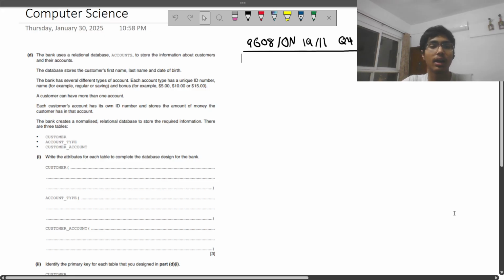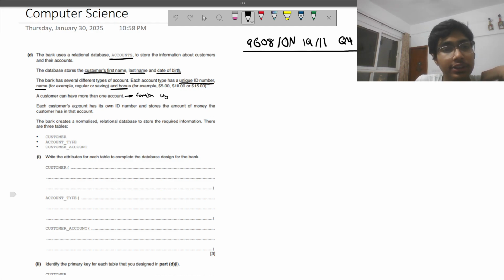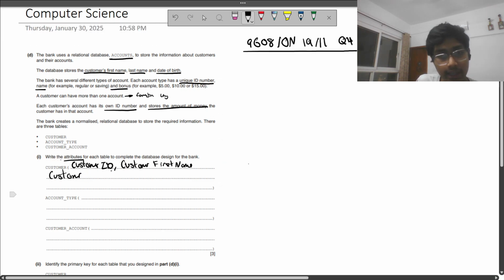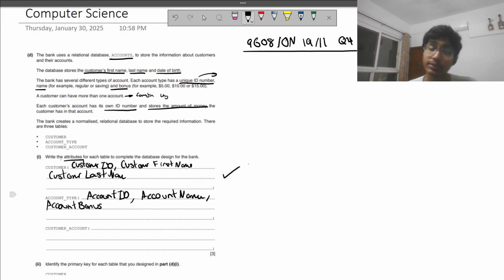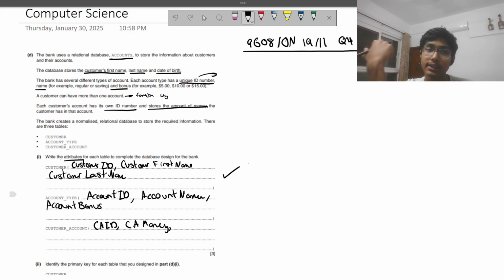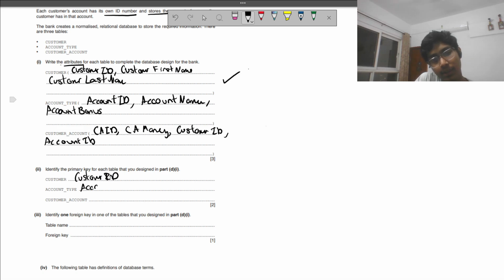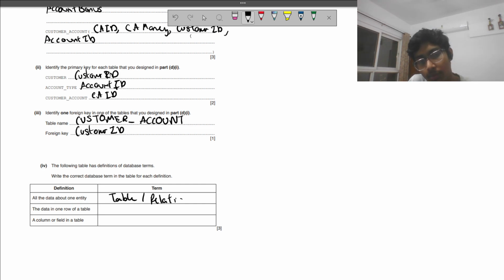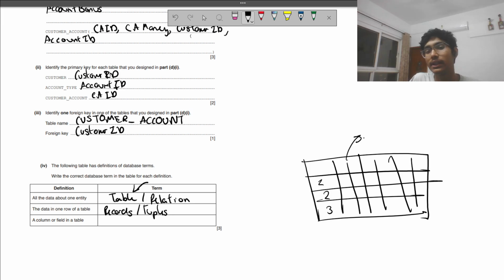9608/ ON 19/ 11 Q4d The bank uses a relational database, ACCOUNTS, to store the information about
9608/ ON 19/ 11 Q4d

The bank uses a relational database, ACCOUNTS, to store the information about customers and their accounts.

The database stores the customer’s first name, last name and date of birth.
 The bank has several different types of account. Each account type has a unique ID number,
name (for example, regular or saving) and bonus (for example, $5.00, $10.00 or $15.00).
 A customer can have more than one account.
 Each customer’s account has its own ID number and stores the amount of money the
customer has in that account.
 The bank creates a normalised, relational database to store the required information. There
are three tables:
• CUSTOMER
• ACCOUNT_TYPE
• CUSTOMER_ACCOUNT